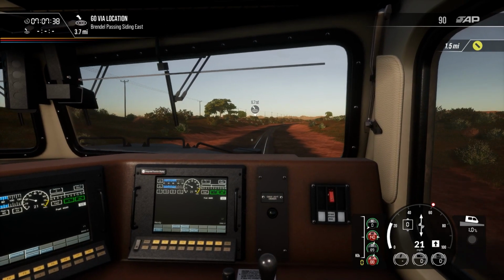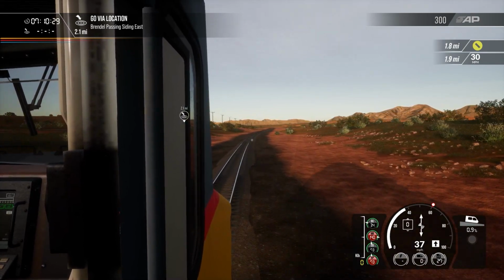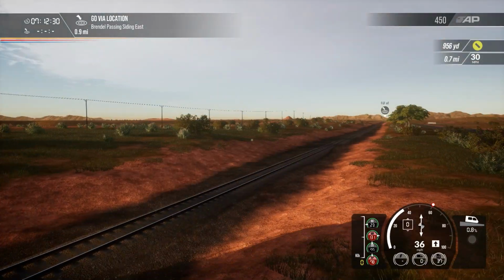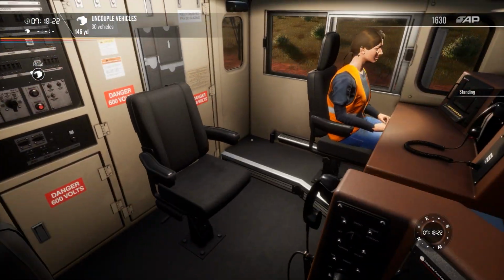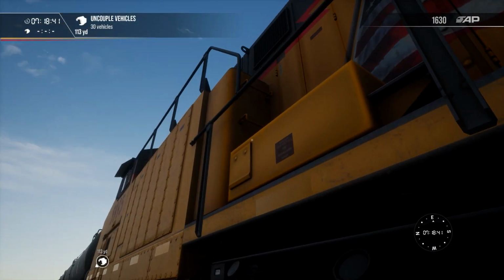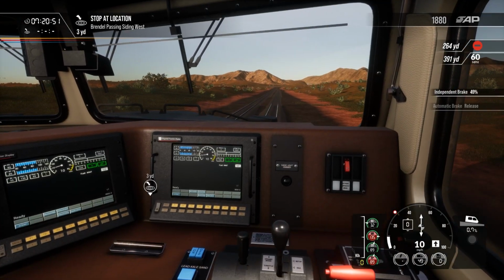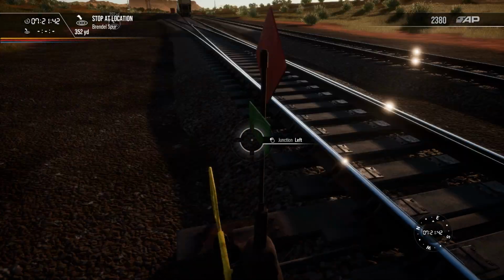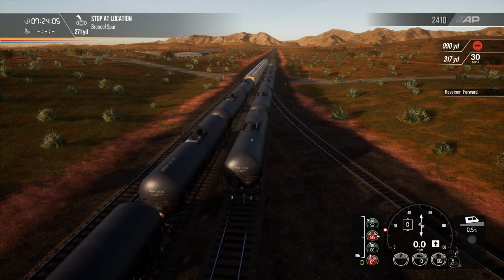Cane Creek storytime | Train Sim World 2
Doing my best to have a flawless run on Cane Creek in Train Sim World 2. The beauty of freight is that nobody minds if I'm a little slow or if I treat my cargo in a slightly rough fashion. This is just as well.

[Originally shown as part of Train Sim World March Madness]

(*) - Today's secret: No outro on this one as it was recorded a couple of weeks ago.